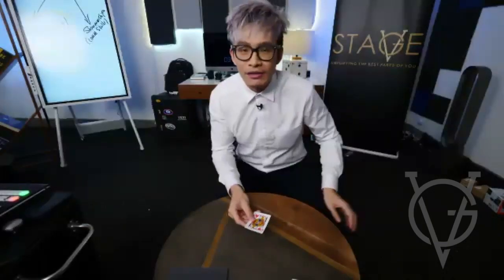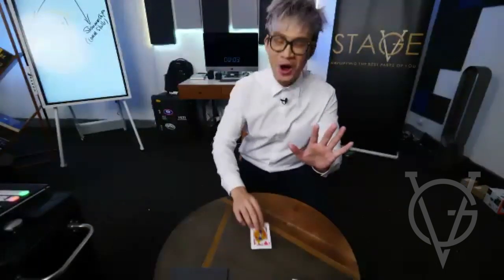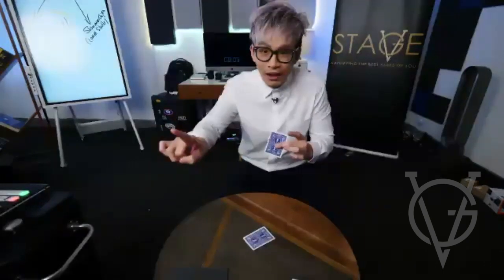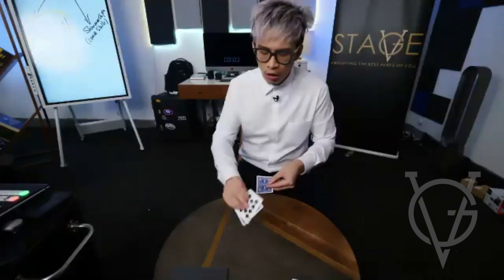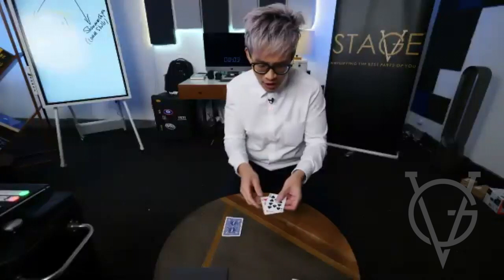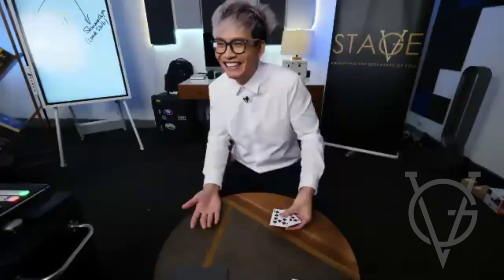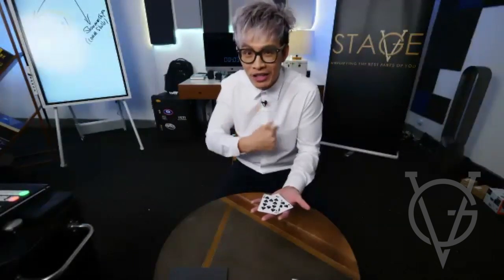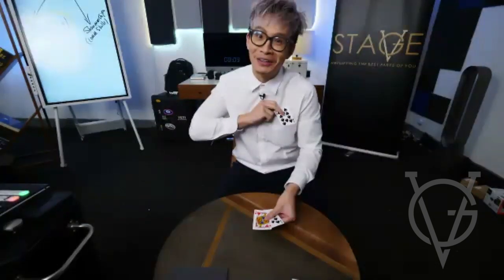Virtual Magic Trick with Keynote Speaker Vinh Giang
Watch as Vinh delights a recent virtual group with a card trick. He can do the same for your group! Vinh Giang is a top thought leader on topics like Leadership, Technology, Sales and Marketing, Business Growth, Engagement, Culture, Performance, Collaboration and Communication.